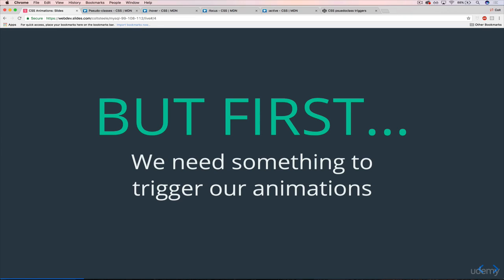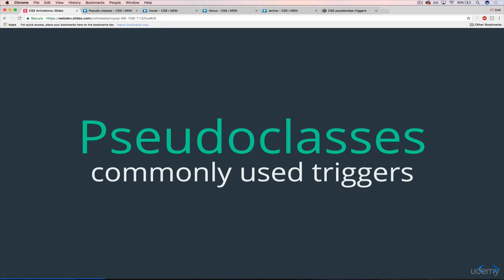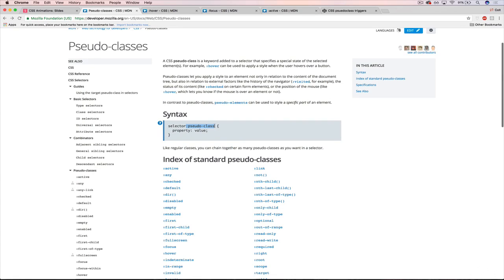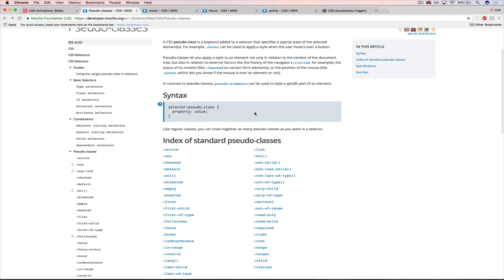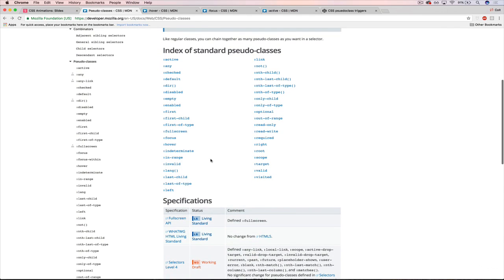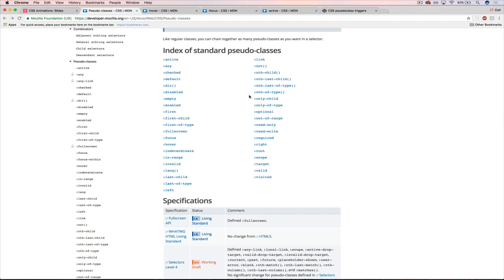Pseudo Classes in CSS : Tutorial for beginners and intermediates | CSS Animation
In this video we discussed about Pseudo class in CSS.